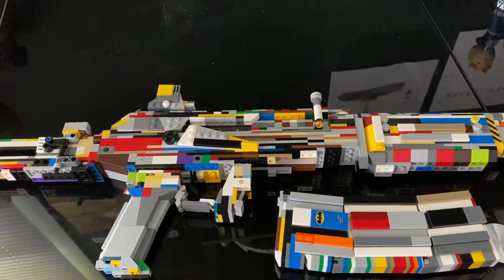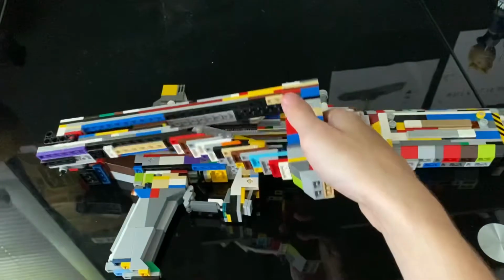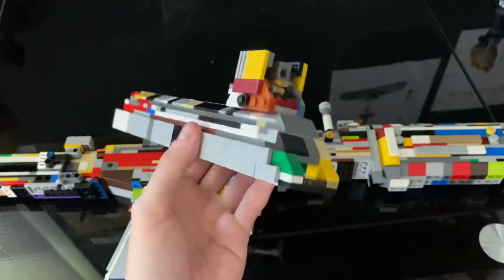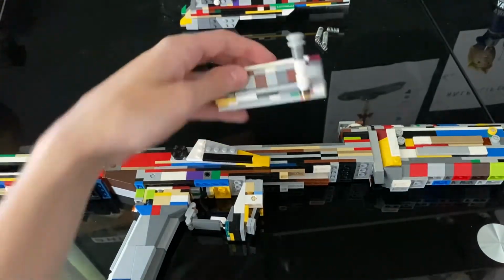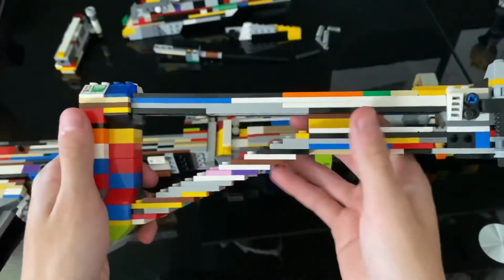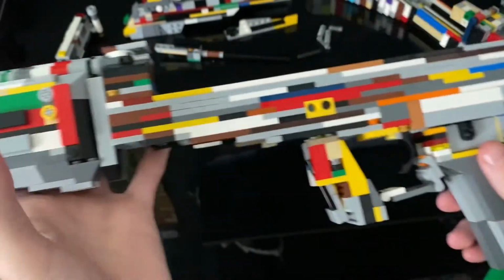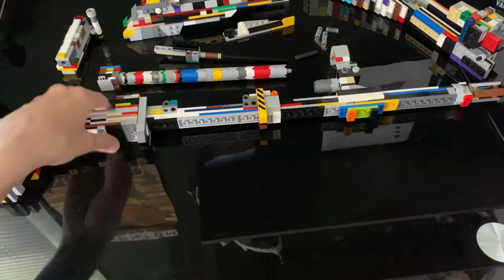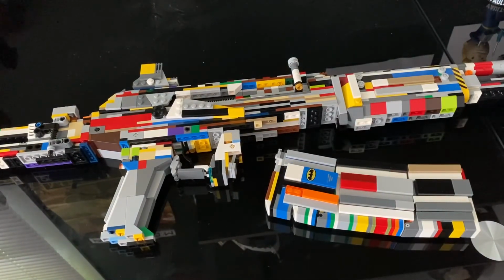LEGO GALIL AR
Just wanted to get this vid out of the way. Im sick of looking at this thing so id figure I should make a quick vid before i take it apart.